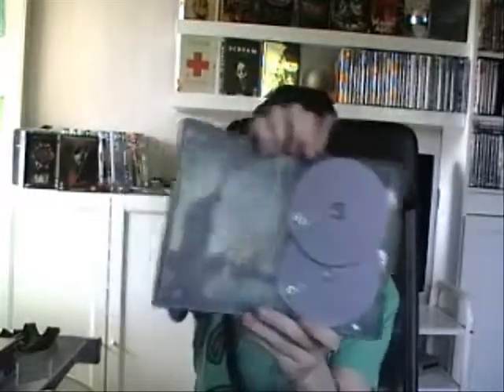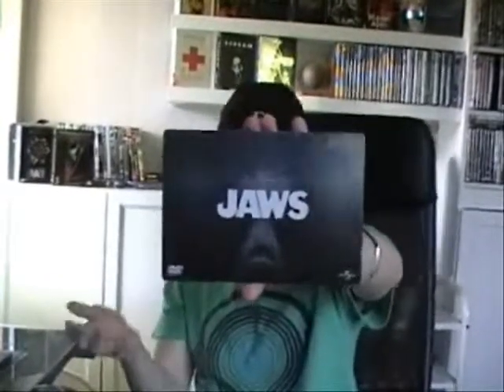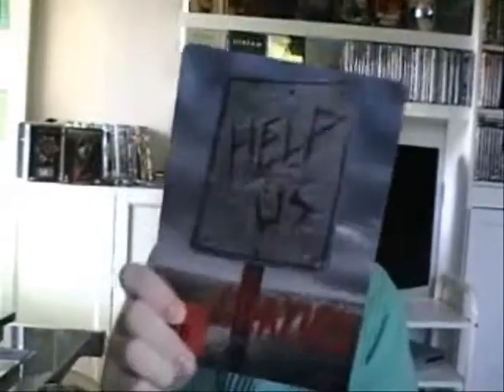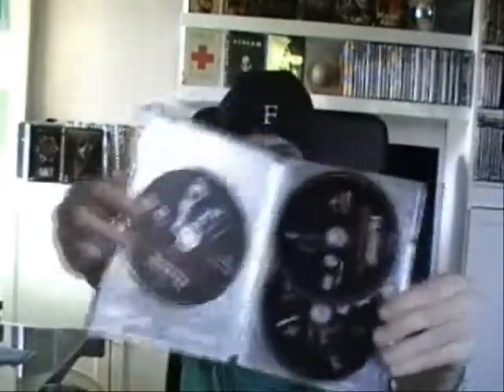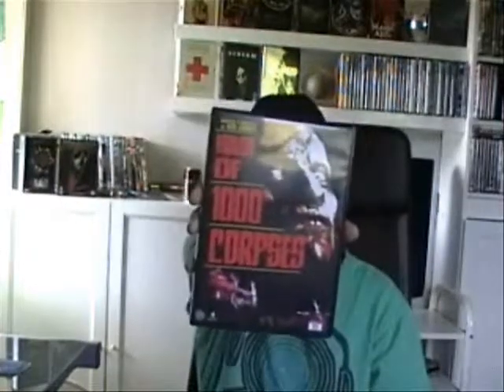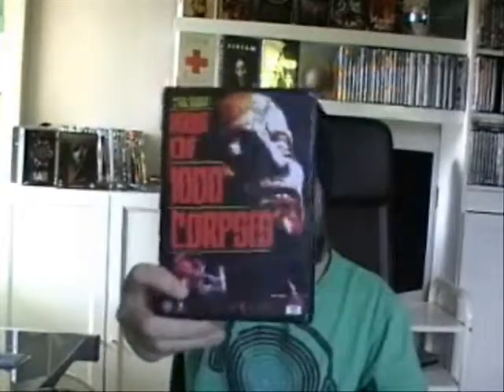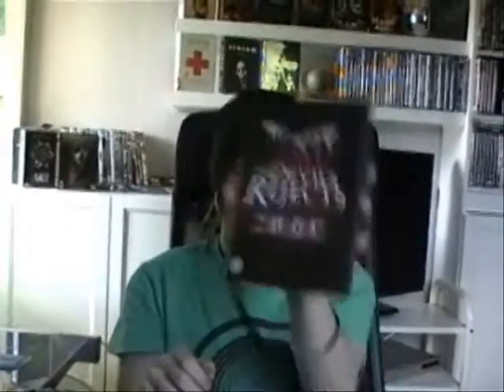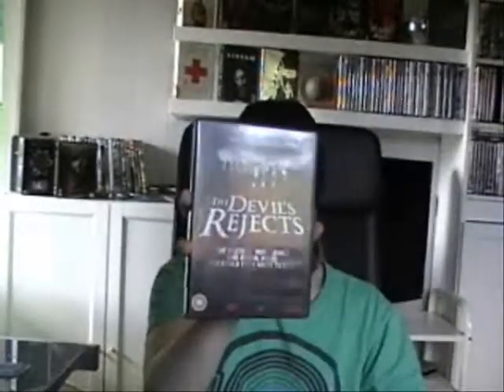All my steelbooks and my review of "House Of 1000 Corpses" and "The Devil's Rejects"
The title speeks for the video ;)